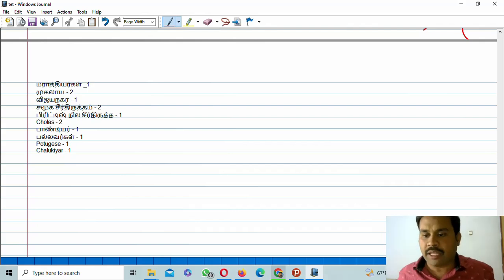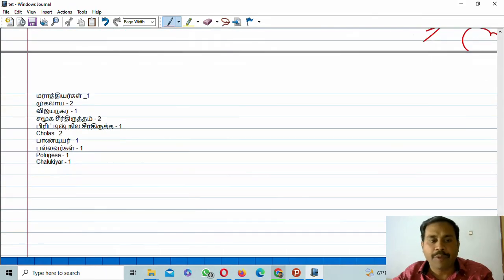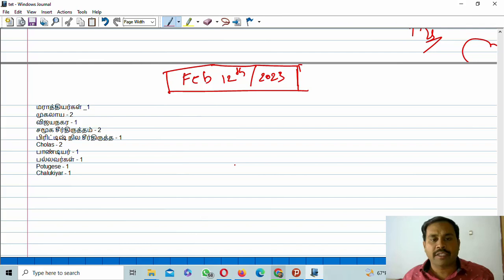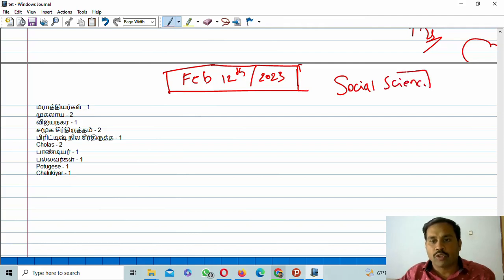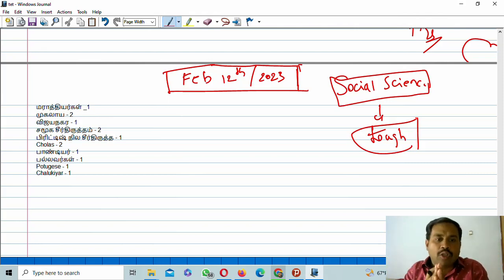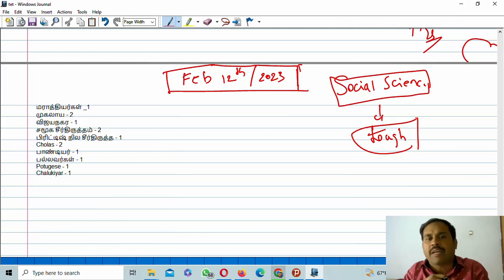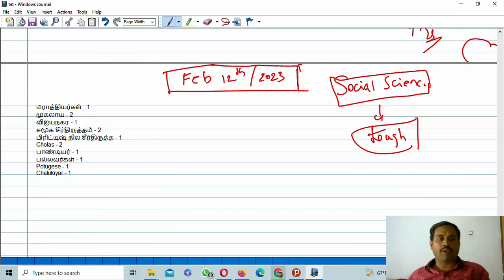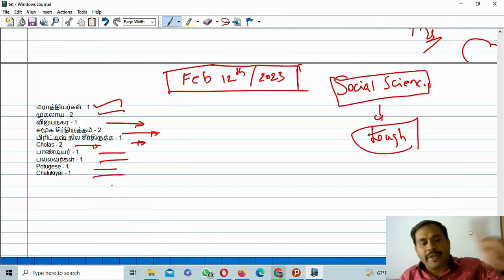TET PAPER II Social Science TET EXAM Review 12-02-2023 -இன்று கேட்கப்பட்ட கேள்விகளின் தொகுப்பு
BY
Mayuri academy
Dr. Ellappan Venugopal

# TET preparations
# TET daily exams questions
# TRB exam preparations
# TET Revisions
# MAYURI ACADEMY